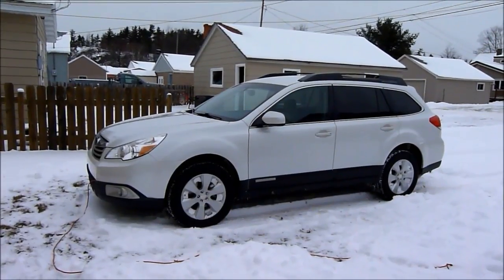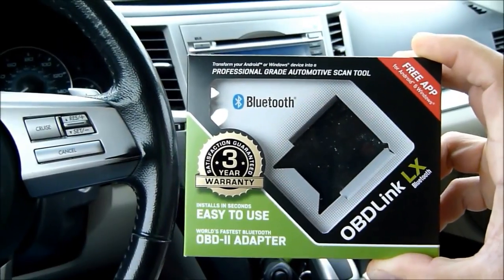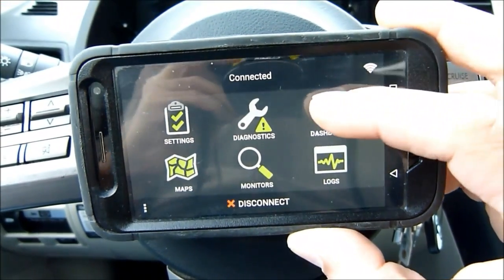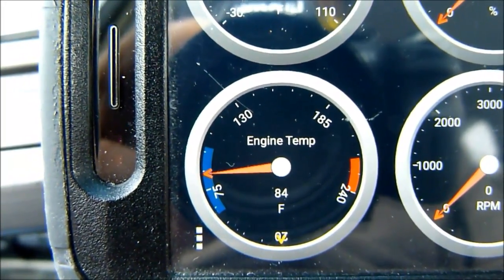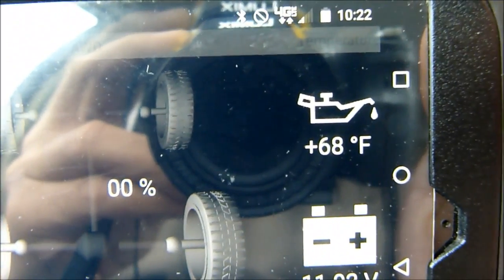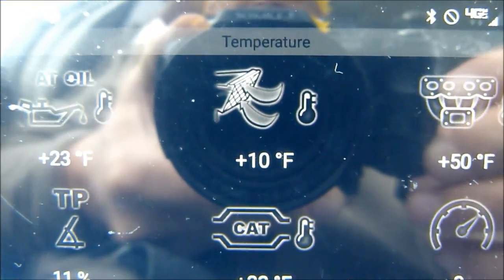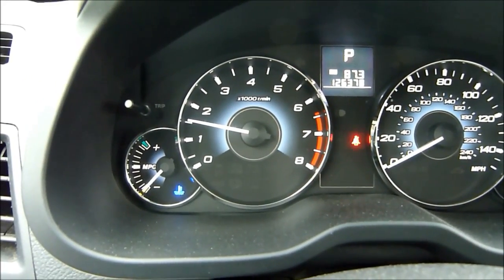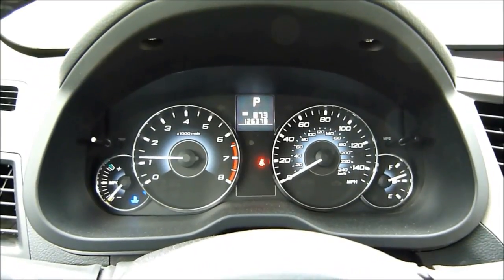2010 Subaru Outback - OEM block heater performance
Block heater performance is shown via OBD Link LX and Android app.